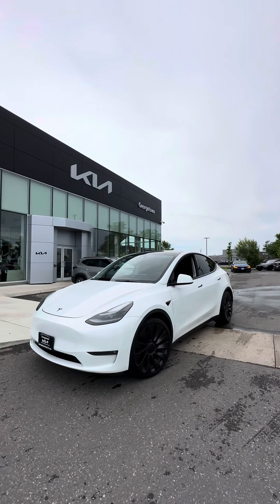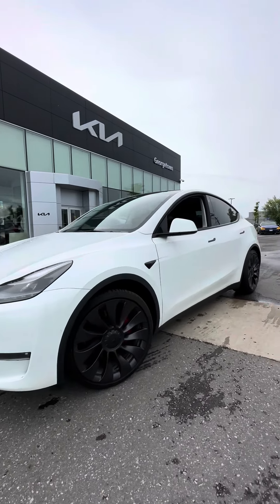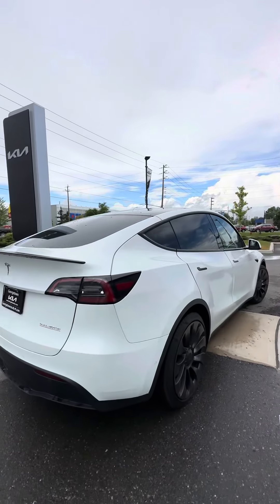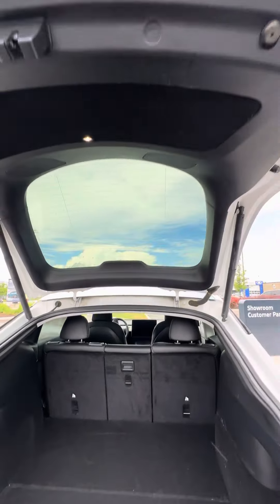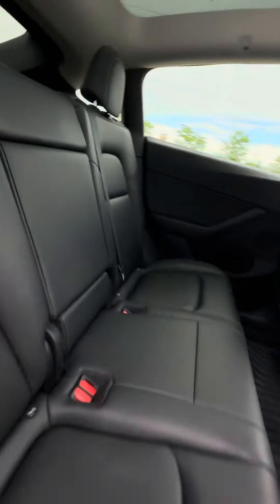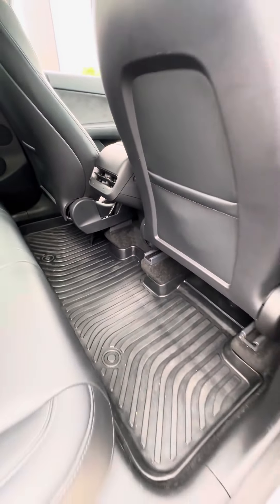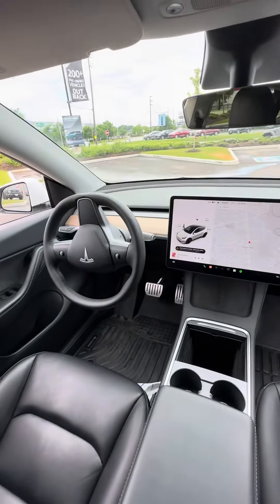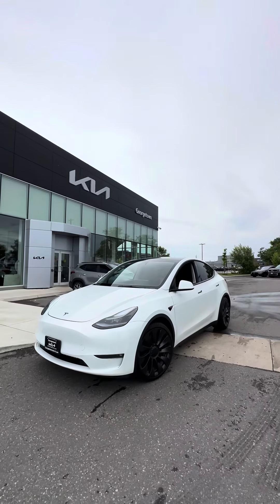2021 Tesla Model Y Performance at Georgetown Kia for Adrian